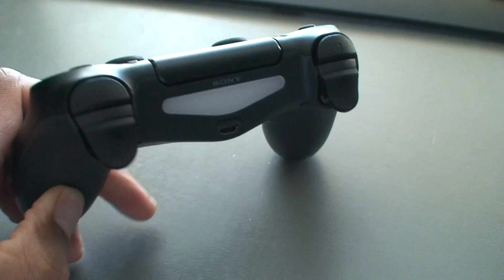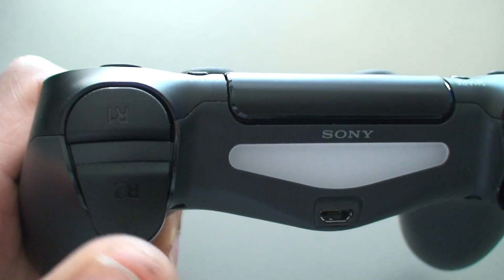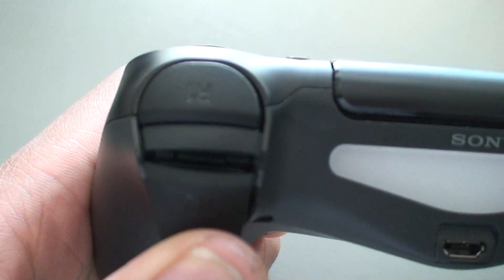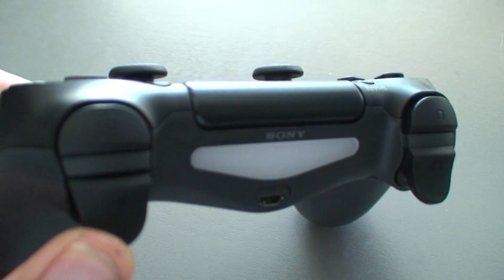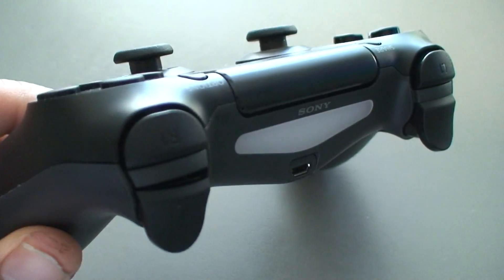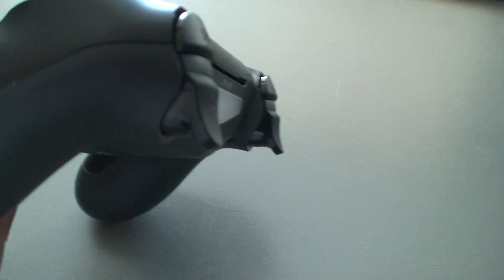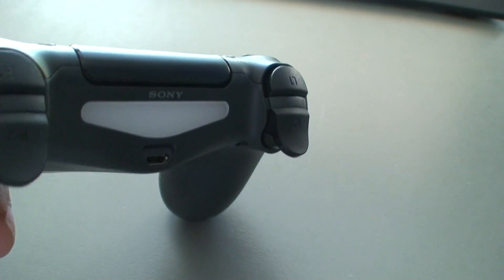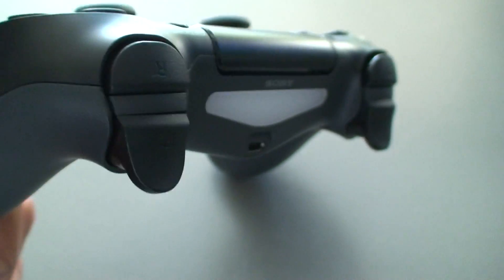My PS4 controller is Broken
The R2 hing on my PS4 controller is broken. It was never dropped or abused. It was taken care of & used regularly.